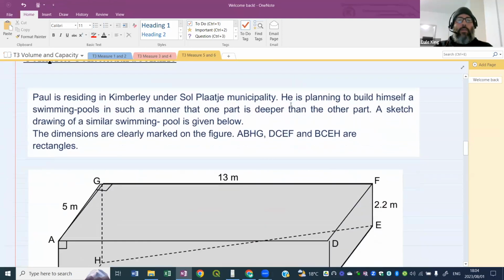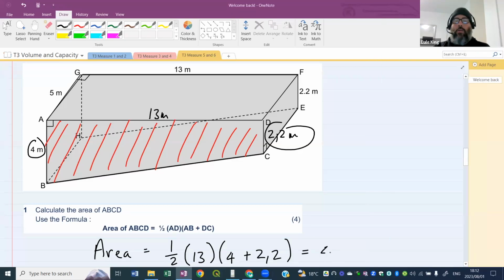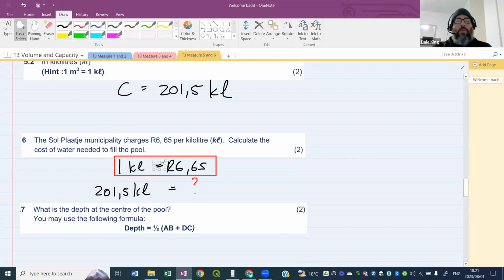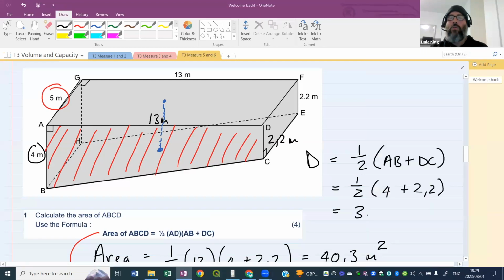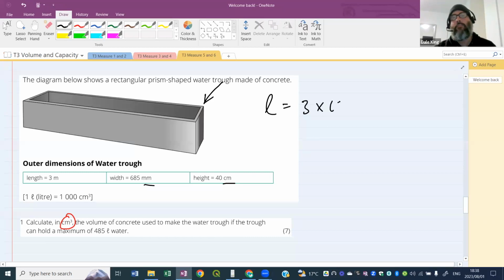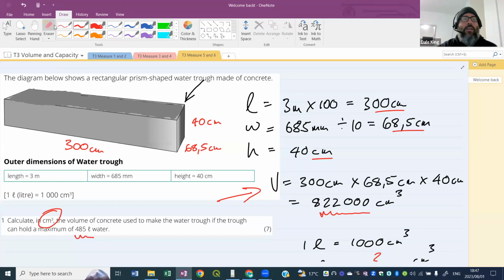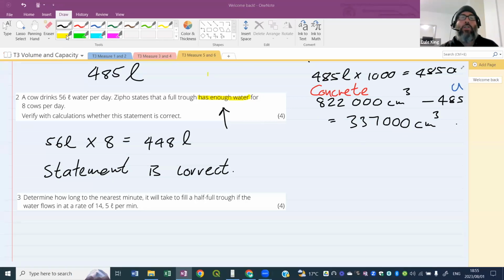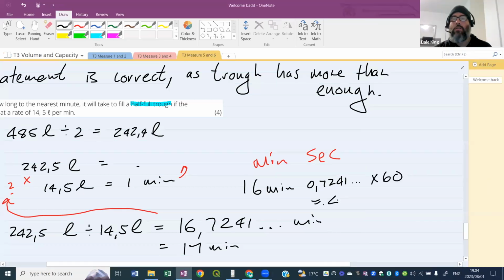Grade 10 - Measurement: Capacity and Volume Math Literacy (complex questions on capacity)